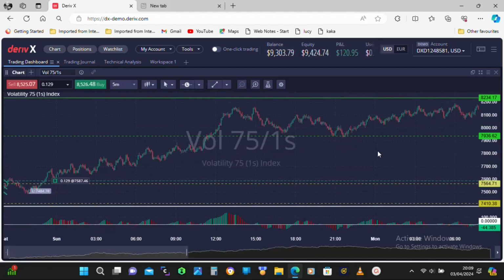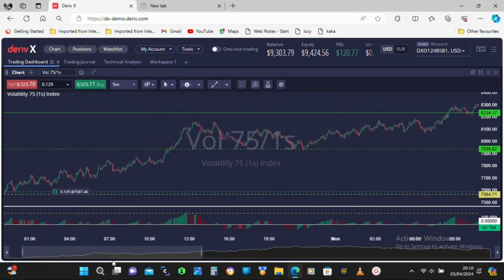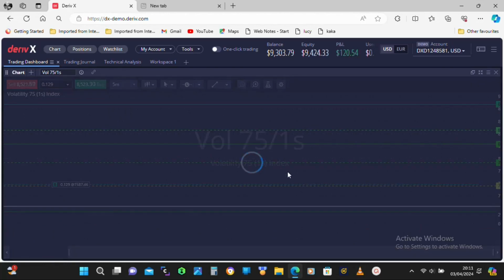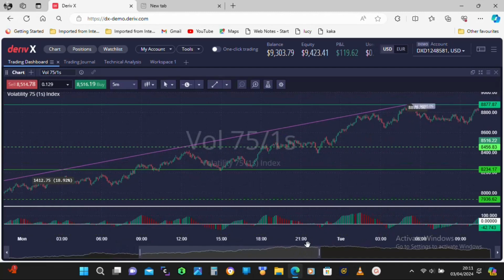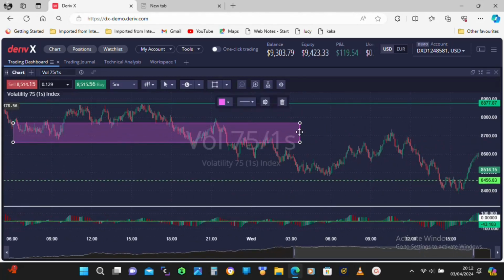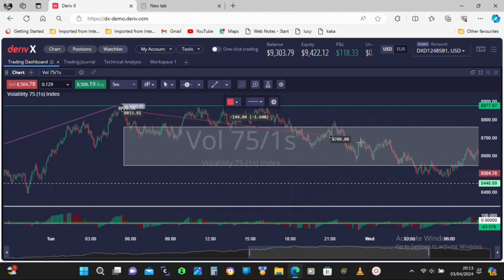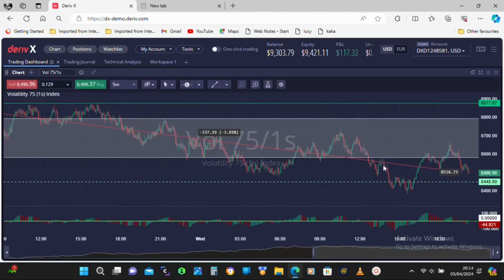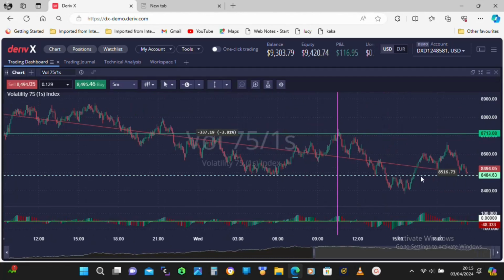How to make profits with long trades.